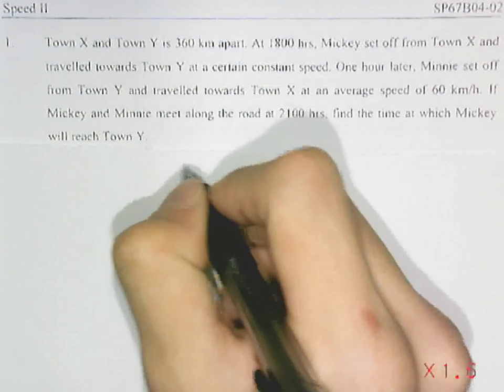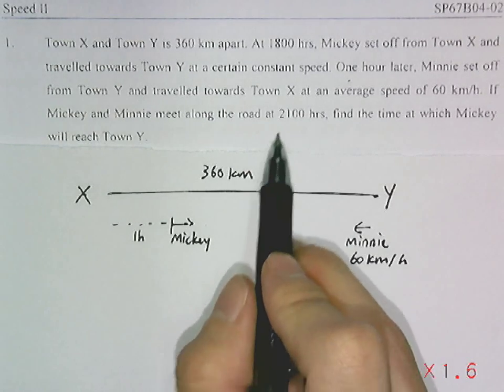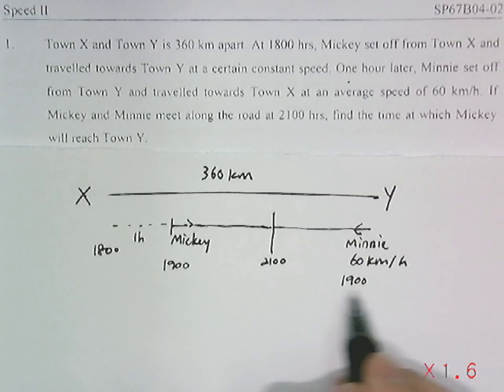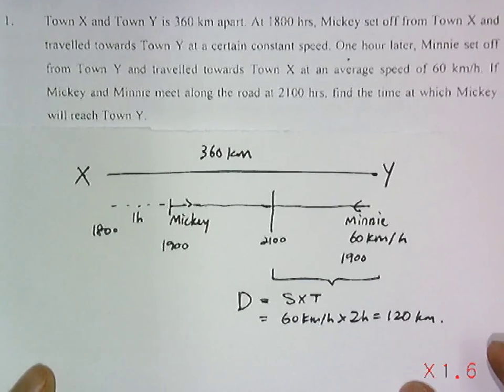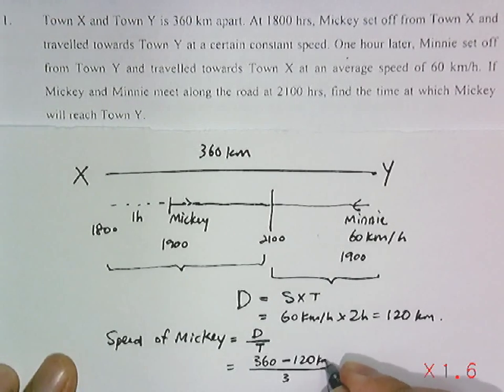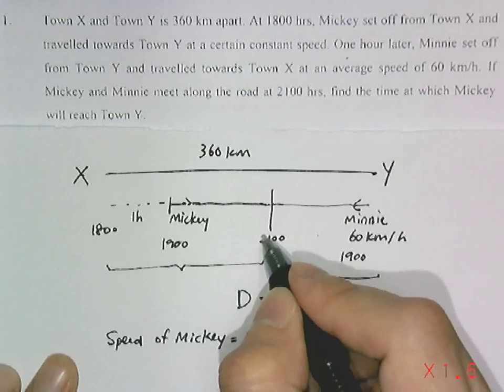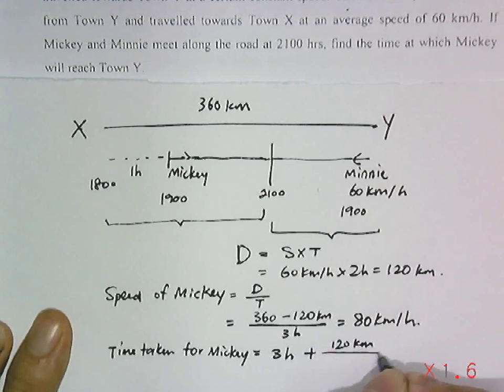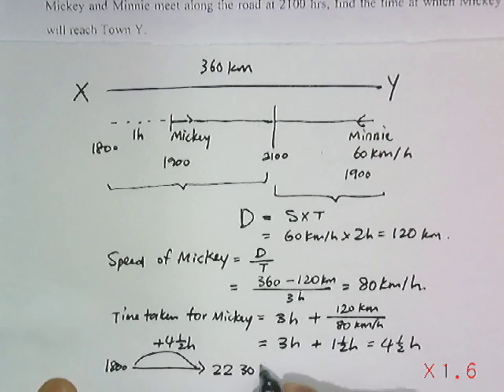Speed II B04 02 Q1